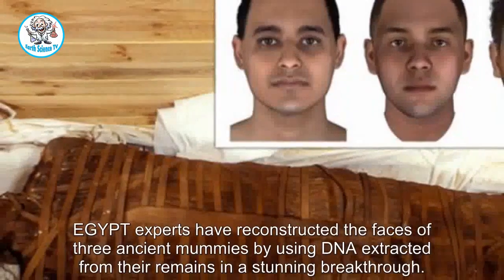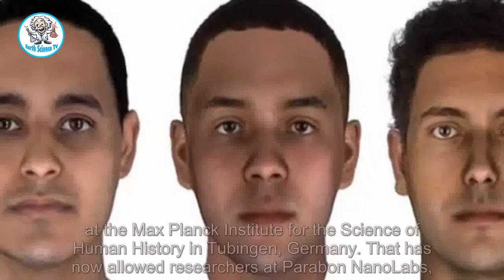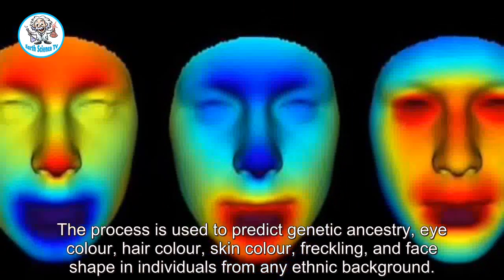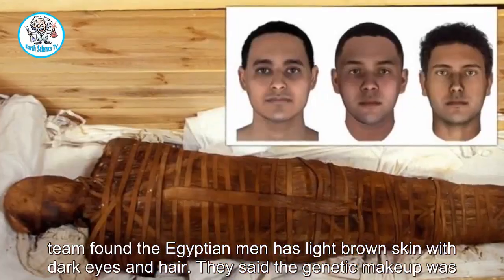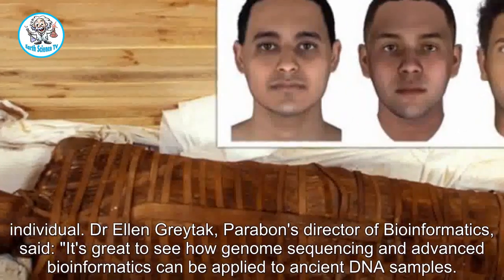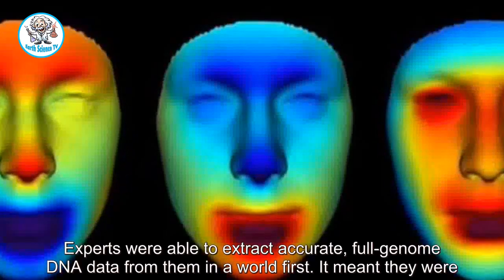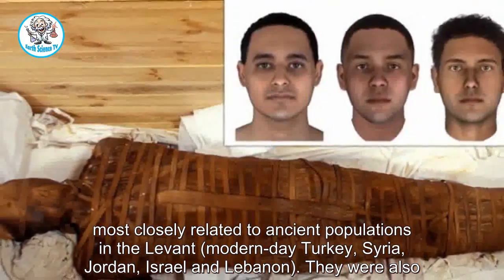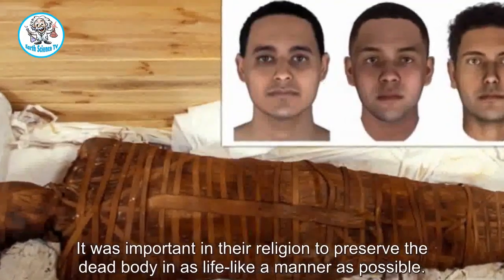Egypt: Ancient mummies' faces reconstructed from DNA in stunning 2,700 year breakthrough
EGYPT experts have reconstructed the faces of three ancient mummies by using DNA extracted from their remains in a stunning breakthrough. The trio came from Abusir el-Meleq, an ancient city on a floodplain to the south of Cairo and they were estimated to be buried between 780 BC and 5 AD. Their DNA was first sequen...